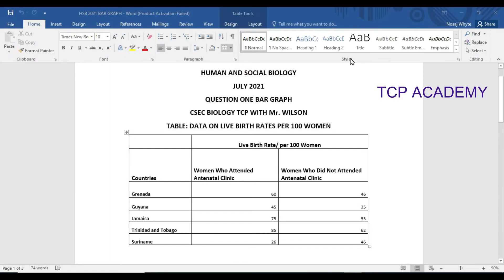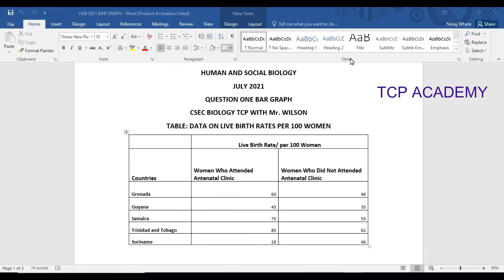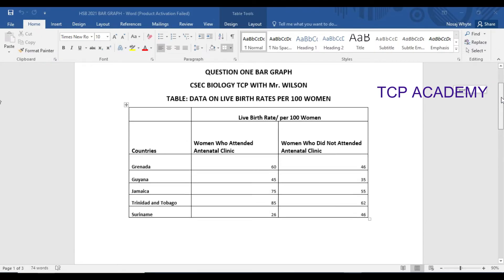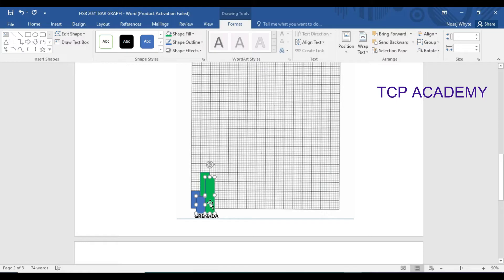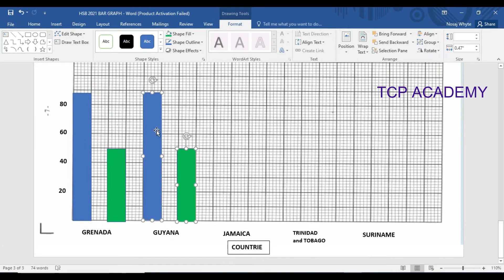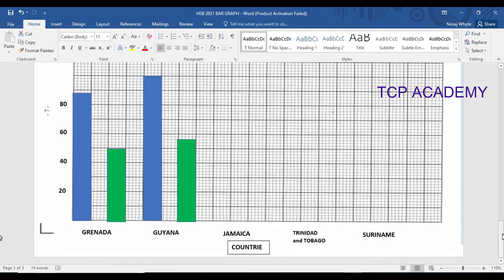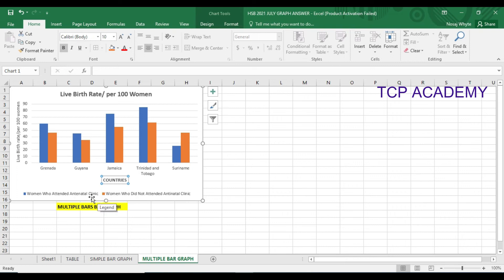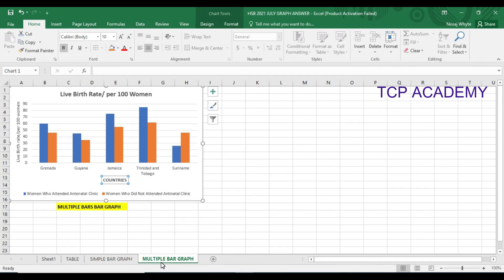HUMAN AND SOCIAL BIOLOGY JULY 2021 GRAPH QUESTION